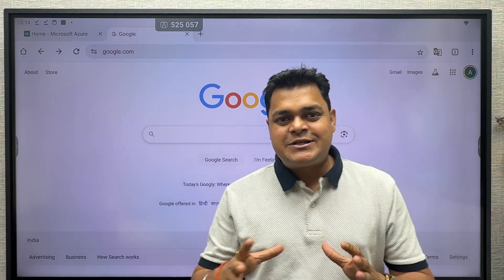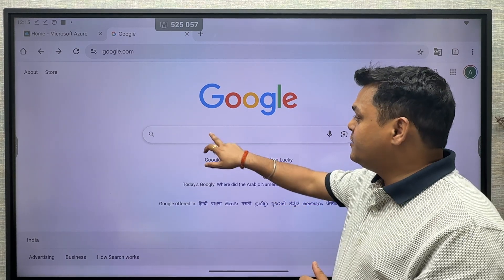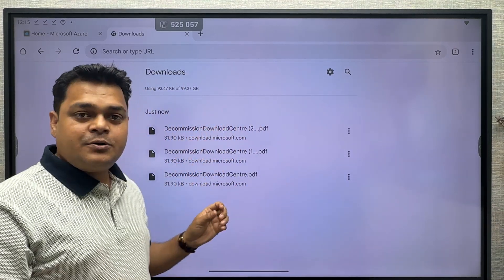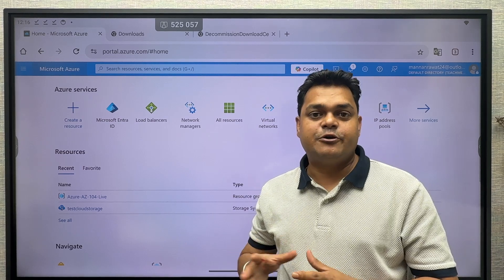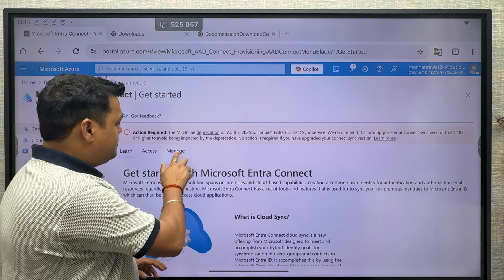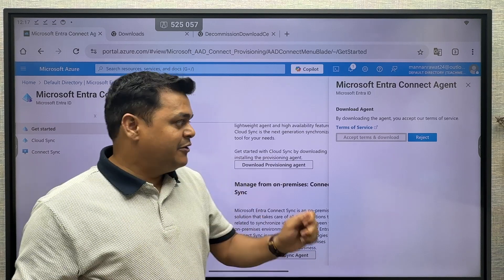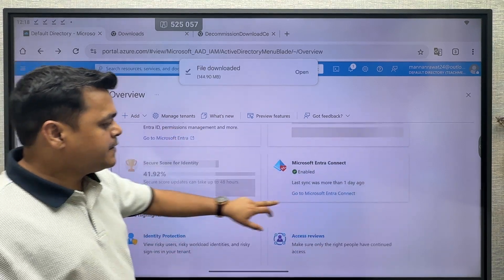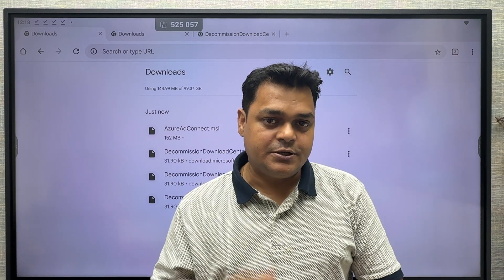How to download Microsoft Entra Connect Tool Step by Step Guide ! Big Update From Microsoft.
In this session you will learn about how to Download Microsoft Entra connect tool step by step guide !